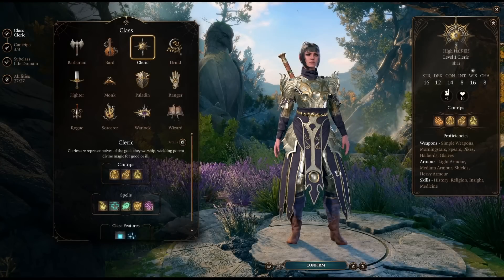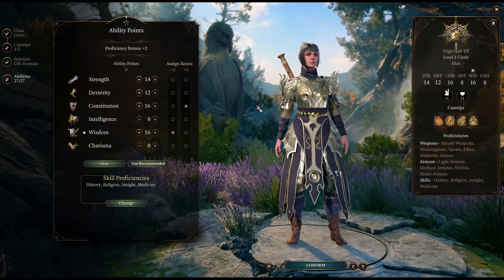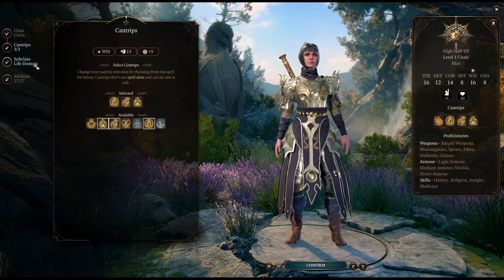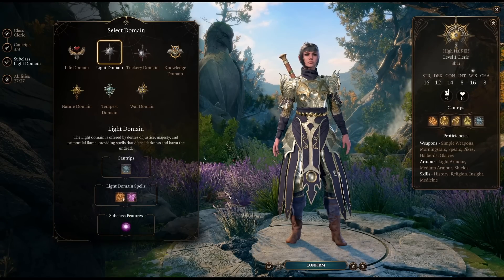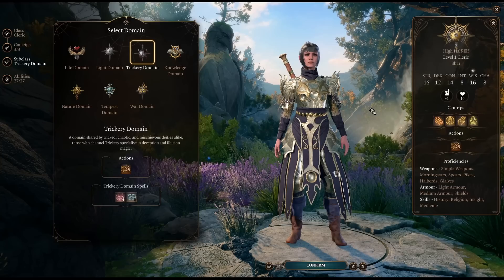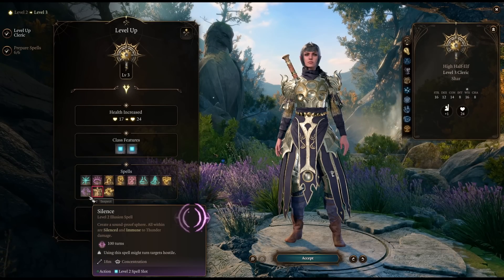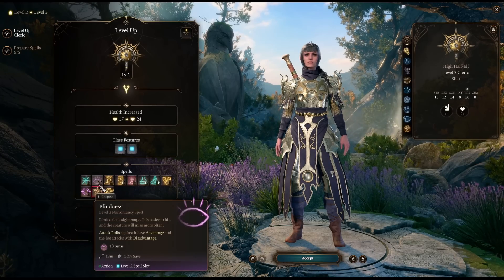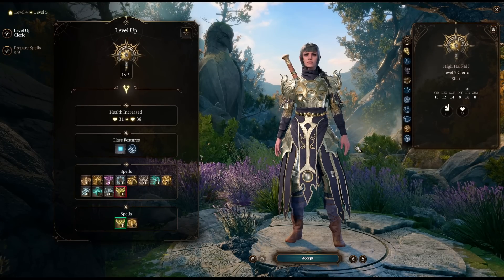Baldur's Gate 3 - Healer / Support / Frontline / Blaster Cleric - Class Guide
This quick start guide is intended to review the first few levels of a cleric build in Baldur's Gate 3 and is designed for players either new to DnD or BG3. As always, my intent is not to show you the best way to create a character, but simply give you some ideas so you can make an informed decision in your playthroughs.

The cleric is arguably one of the strongest classes in BG3 and in 5e.

0:00 Class Overview
1:58 Ability Scores
4:05 Cantrips
6:40 Domains
33:39 Level 2
39:14 Level 3
44:51 Level 5
49:05 Multiclassing